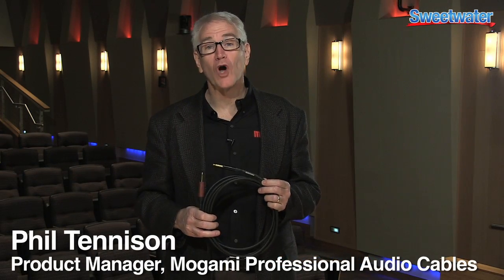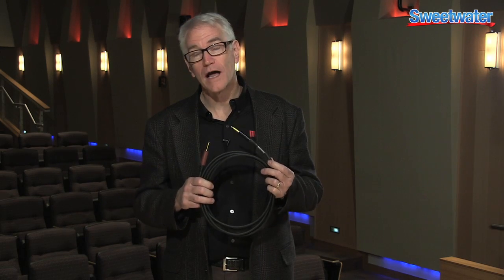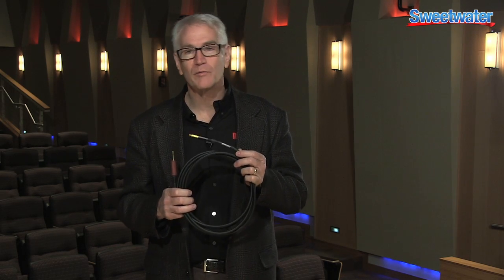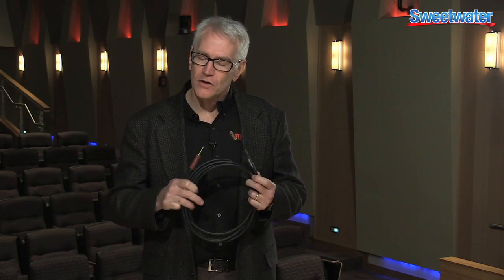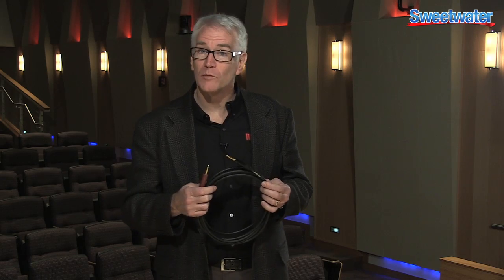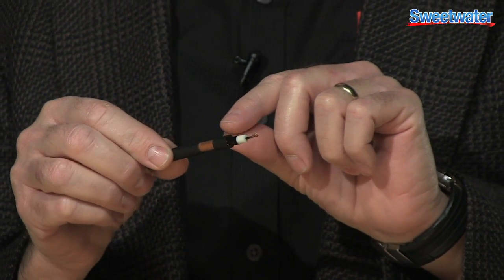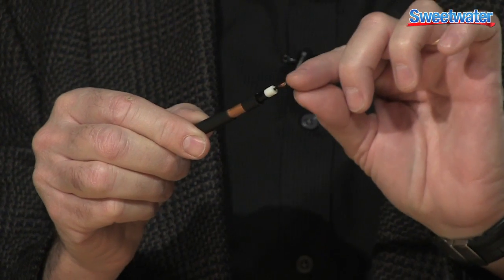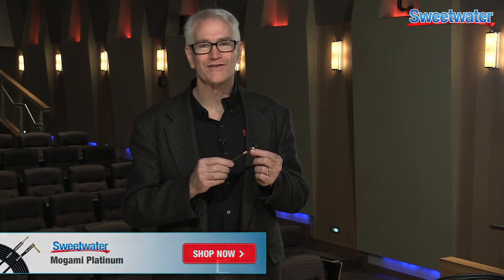Mogami Platinum Instrument Cables Overview - Sweetwater Sound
Phil Tennison from Mogami presents their Platinum series of instrument cables. Enjoy the overview, then click the link above for even more info on Mogami platinum series!